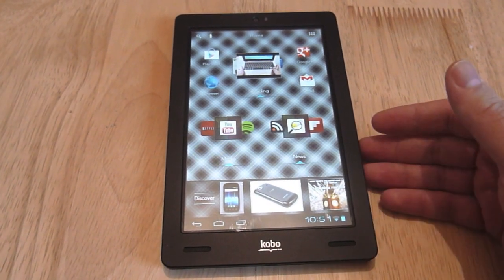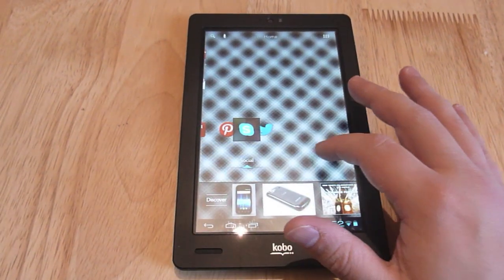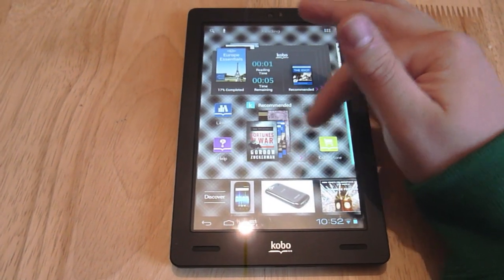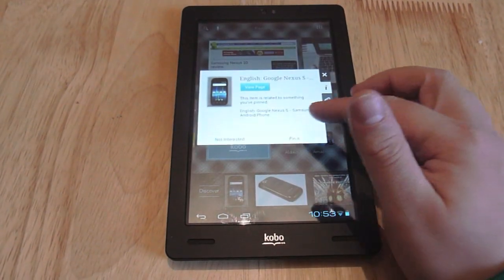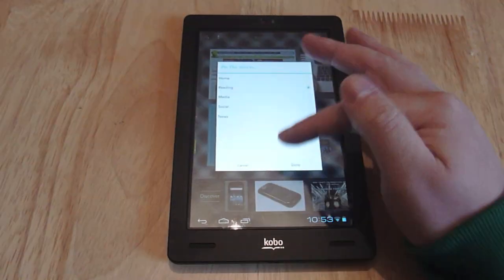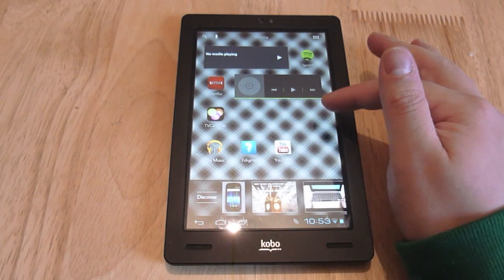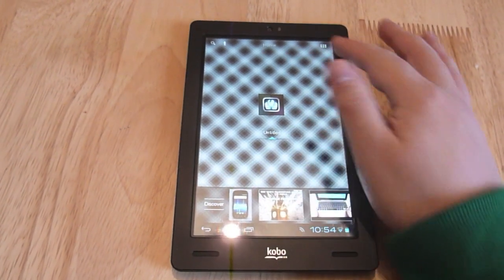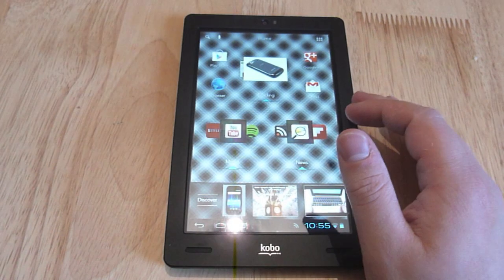Kobo Arc Software Hands On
We take a look at Kobo's Tapestries UI on the new Kobo Arc